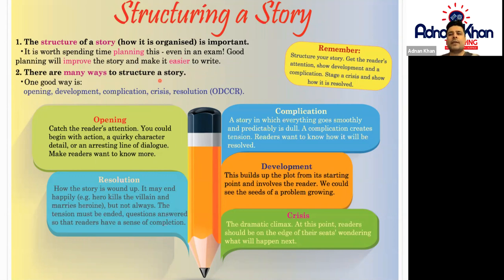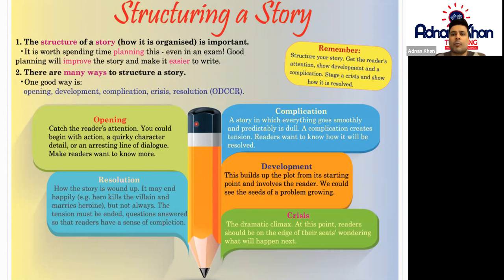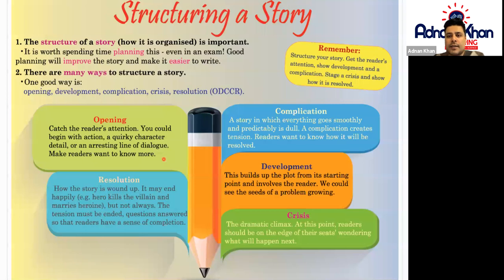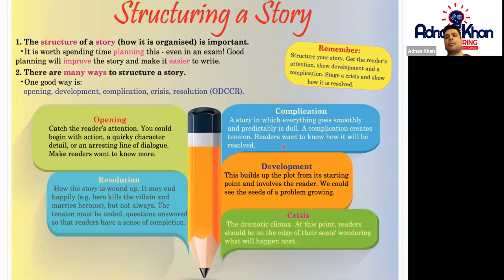Key Stage 3 English - Structuring a Story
The story is not perfect if you don’t follow a proper structure. This KS3 English video includes the main points to structure the story.
The structure of a story (how it is organised) is important, and students must learn it. In this KS3 English video, the tutor has explained some ways to structure a perfect story in detail. He has also advised students to read out the extract carefully and solved the questions coming up in the test.

Our complete KS3 English Curriculum covers the following topics:

- KS3 English Descriptive Writing
- KS3 English Grammar
- KS3 English Comprehension
- KS3 English Language
- KS3 English Spelling Tests

Here’s the complete list of our topics broken down into levels:

KS3 English Year 7:

- Viking Attack
- Everyday Life of Vikings in Britain
- Should Museums be Free to Use?
- The Kon-Tiki Expedition
- Coast to Coast
- David Weir Wins 4th Olympic Gold
- What is Europe?
- Why not spend your summer holiday at Le Chateau du Chocolat?
- British Driver wins in Italy
- Bradley Wiggins – the Reluctant Celebrity
- The Celebrity
- Take That – The Tour
- Plants are Living Things
- Spring!
- The Experiment
- The Best Moment of his Life!
- The Skaters
- The Cycle Club
- William Tell
- Robin Hood
- King Arthur and the Knights of the Round Table
- Ian Fleming
- Captured!
- The National Times

KS3 English Year 8:

- Fiction and Non-Fiction
- Fact, Opinion and Bias
- Meaning and Themes
- Values and Emotions
- Setting and Atmosphere
- Characterisation
- Action and Mood
- Narrative Viewpoint
- Persuasive Language
- Tone
- Figurative Language
- Structure
- Nouns and Pronouns
- Adjectives
- Purpose and Audience
- Word Choice: Vocabulary and Meaning
- Qualifiers
- Making Sense: Clauses and Punctuation
- Colons, Semicolons and Dashes
- Passive Sentences, Tenses, Ambiguity
- Formal and Informal English
- Paragraphing
- Structuring a Story
- Telling the Story: Narrative Devices
- Commentary, Description and Dialogue
- Inform, Explain and Describe
- Persuade, Argue and Advise
- Analyse, Review and Comment
- Spelling: Vowel Rules
- Plurals, Verbs and Apostrophes
- Prefixes, Suffixes and Homophones

KS3 English Year 9:

- Fiction and Non-Fiction
- Meaning and Themes
- Values and Emotions
- Setting and Atmosphere
- Characterisation
- Action and Mood
- Narrative Viewpoint
- Persuasive Language
- Tone
- Figurative Language
- Structure
- Nouns and Pronouns
- Adjectives
- Purpose and Audience
- Qualifiers
- Paragraphing
- Structuring a Story
- Inform, Explain, Describe
- Persuade, Argue, Advise
- Analyse, Review, Comment
- Spelling: Vowel Rules